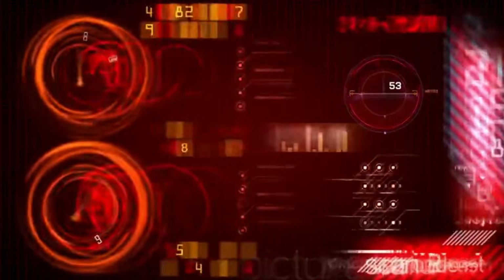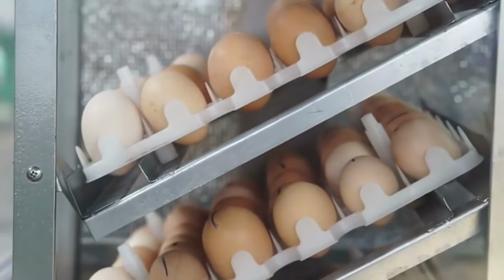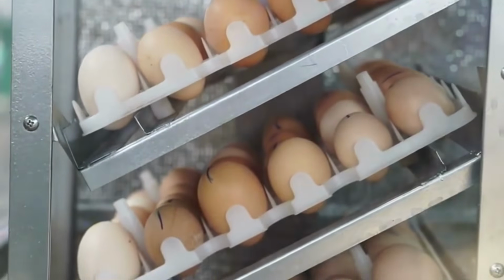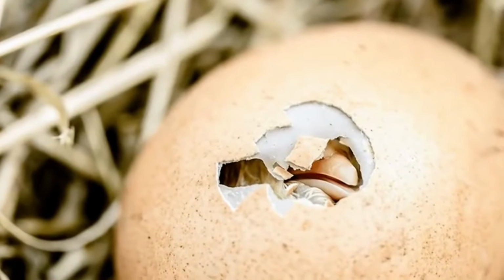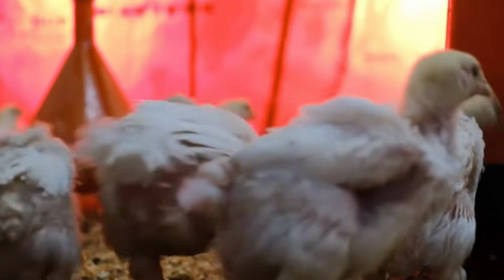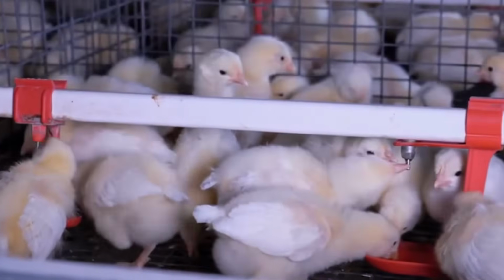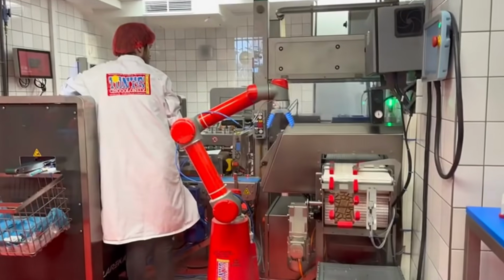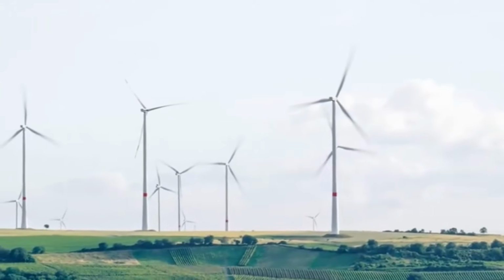Inside the Future of Poultry Farming – From Egg to Market in Record Time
Discover how cutting-edge chicken egg incubation technology and modern broiler raising methods are revolutionizing the poultry industry – making it faster, more efficient, and more sustainable than ever before. In this deep dive, we take you step-by-step through the entire journey of chicken meat production – from the moment an egg enters the incubator, to the moment a fully processed, high-quality broiler is ready for the global market.

Whether you are a poultry farmer, agriculture student, investor, or simply fascinated by modern food production, this video reveals the science, technology, and innovation powering the chicken meat we consume every day.

🌱 Egg Incubation Technology – Where Life Begins
The process starts with precision-controlled incubators that mimic the warmth and conditions of a brooding hen. These advanced machines maintain an ideal temperature of 37.5°C, perfect humidity levels, and gently rotate eggs to ensure healthy embryo development. Even small fluctuations in temperature or moisture can affect hatch rates, so modern incubation is all about absolute control and consistency.

We explore how automated systems, carbon dioxide sensors, and UV disinfection improve chick health, reduce disease risk, and ensure high hatchability rates – giving farmers a strong start for their flocks.

🐥 Raising Broilers – Growth at Lightning Speed
Once chicks hatch, they enter specialized broiler houses where temperature, lighting, and nutrition are carefully managed.

Temperature control starts at 32–35°C, gradually lowering as chicks grow.

Lighting schedules encourage healthy feeding patterns and proper rest.

Feed transitions from protein-rich starter diets to growth-focused finisher feeds.

With strict biosecurity, vaccinations, and constant health monitoring, farmers maximize productivity while keeping disease risks low.

🏭 Processing – From Farm to Market
When broilers reach market weight (2–2.5 kg in just 6–8 weeks), they are transported to high-tech processing plants. Here, humane stunning, precise feather removal, and careful evisceration ensure food safety and meat quality. Carcasses are chilled, portioned, packaged, and distributed to meet diverse market demands – all under rigorous hygiene standards.

⚙️ Technology Driving the Industry Forward
The poultry industry is evolving fast, with innovations such as:

In-ovo vaccination – protecting chicks before they hatch.

Robotics & AI – automating cutting, deboning, and quality control.

Smart environmental controls – predicting and preventing problems using sensors and machine learning.

These advancements improve efficiency, reduce costs, and help meet the growing global demand for chicken meat.

🌍 Challenges & The Future of Poultry Farming
Despite remarkable progress, the industry faces challenges:

Environmental sustainability

Antibiotic resistance concerns

Ethical debates over high-density housing and rapid growth

Looking ahead, expect AI-driven farming, genetic improvements, and eco-friendly practices that reduce carbon footprints and protect animal welfare – all while keeping chicken an affordable, healthy protein source for billions worldwide.

📌 Watch this video to:
✅ Learn the science behind high hatch rates and chick health
✅ Discover how broilers grow from 50g to 2.5kg in weeks
✅ See advanced technology in action at poultry farms and processing plants
✅ Understand the future challenges and opportunities in the poultry industry

If you’re serious about poultry farming, agricultural innovation, or food production, this video is a must-watch.

📑 Video Outline

. Introduction to Modern Poultry Farming
. How Egg Incubation Technology Works
. Maintaining Temperature, Humidity, and Rotation
. Advanced Features in Modern Incubators
. Chicks Hatching and Moving to Broiler Houses
. Temperature, Lighting, and Feeding Schedules
. Biosecurity and Health Monitoring
. The Broiler Growth Timeline
. Humane Processing and Packaging
. Technological Innovations in Poultry Farming
. Challenges and Sustainability Efforts
. The Future of Chicken Production